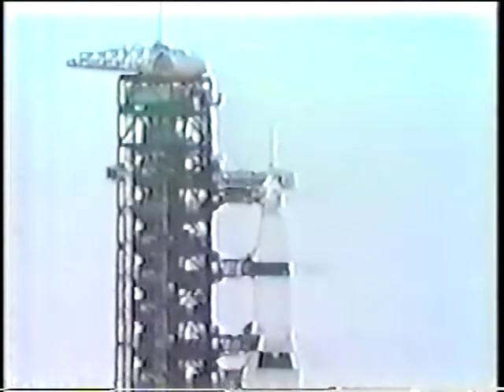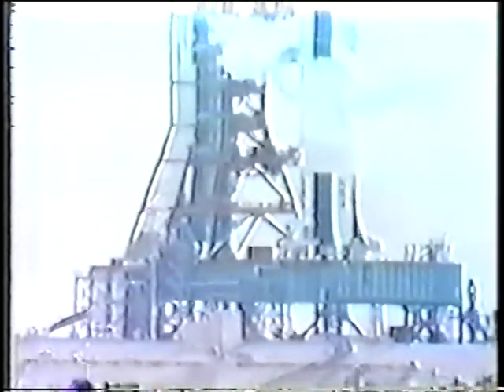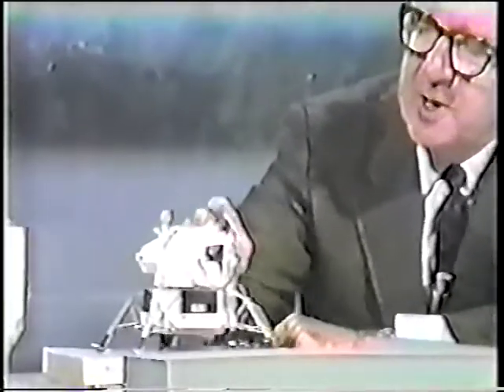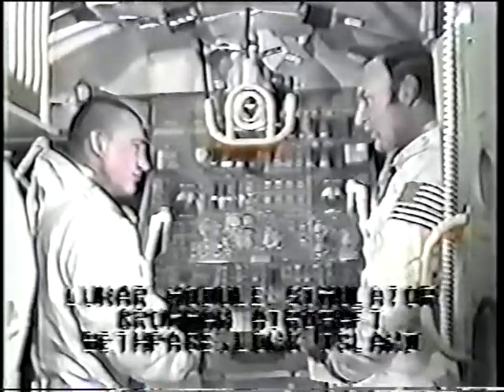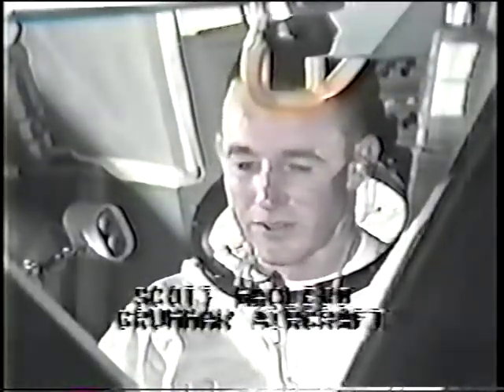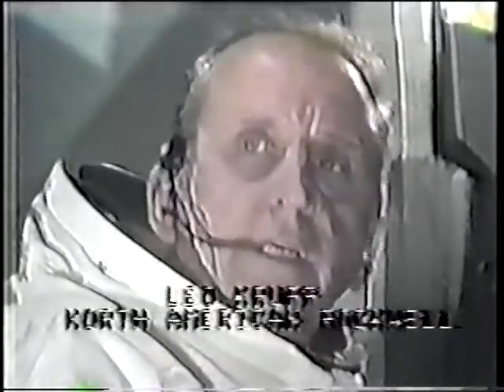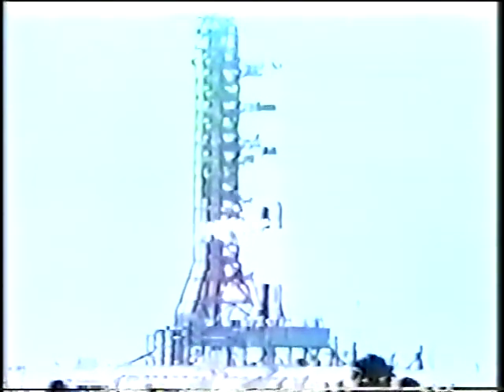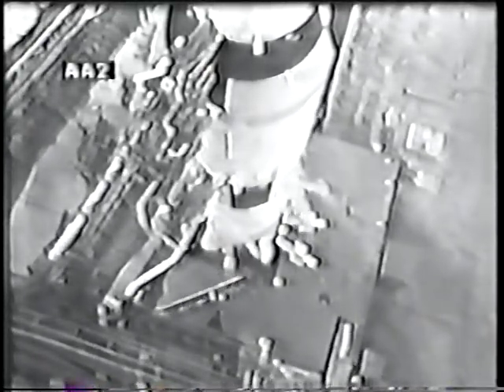Apollo 9 CBS Launch Coverage